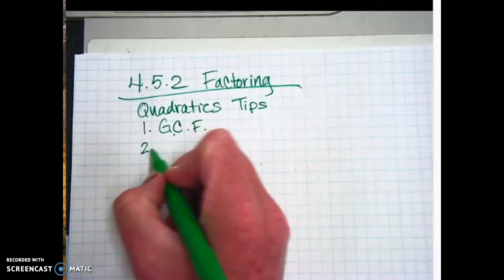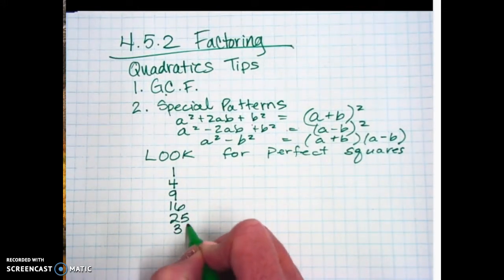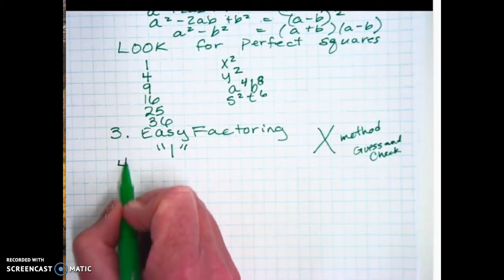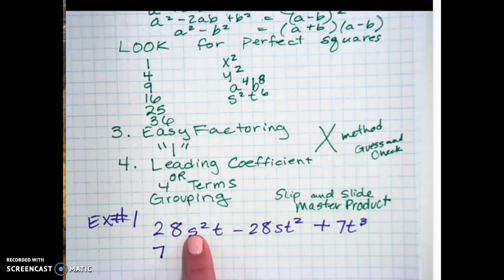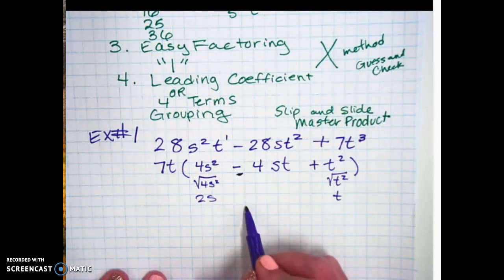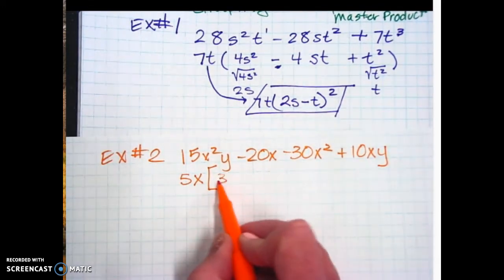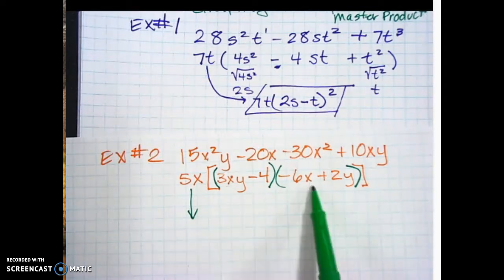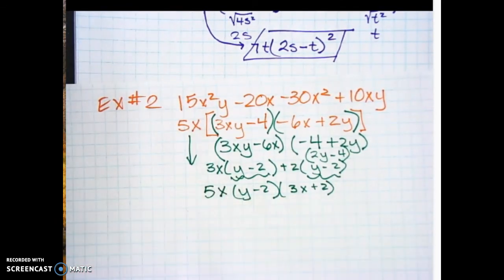A2H 4.5.2 Factoring (Part 1)